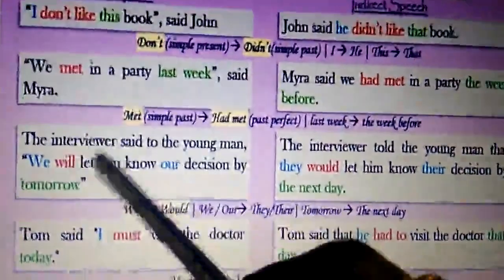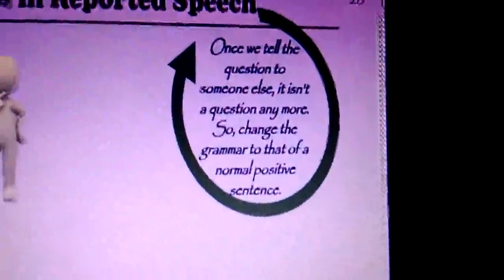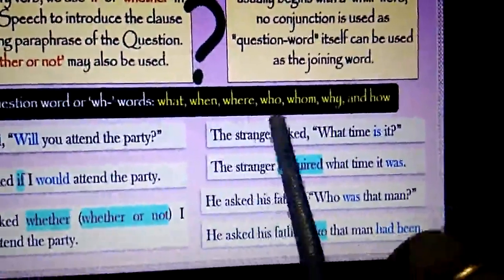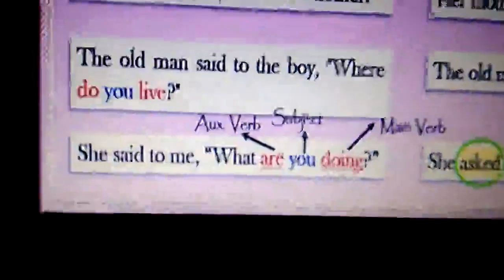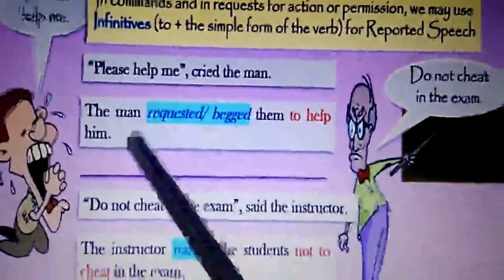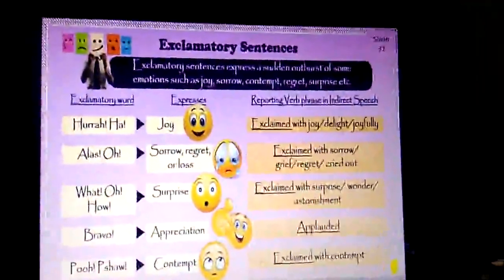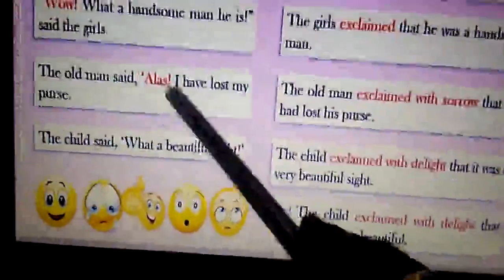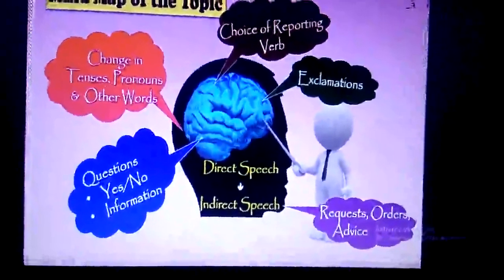Direct and iñdirect speech CE(2)